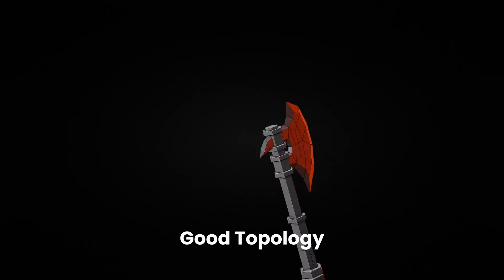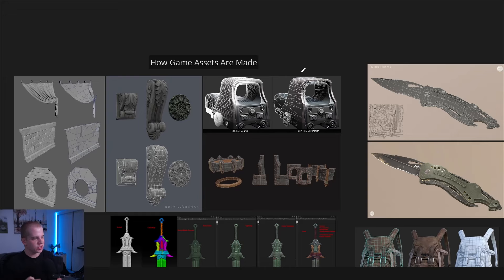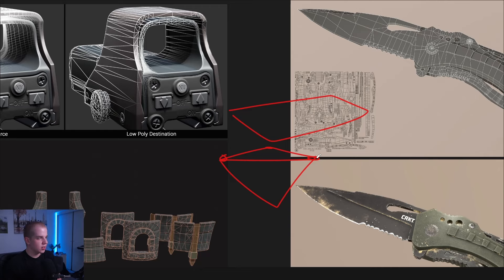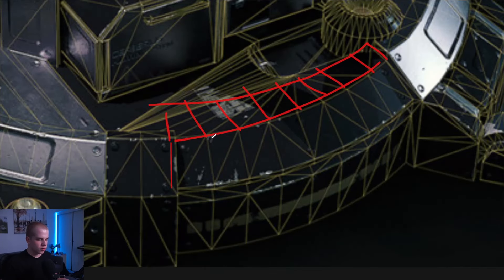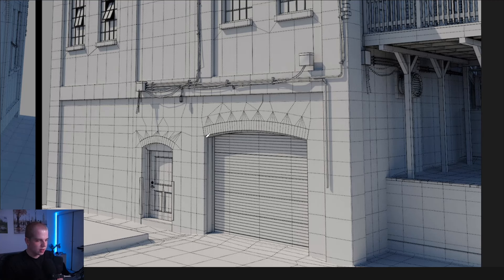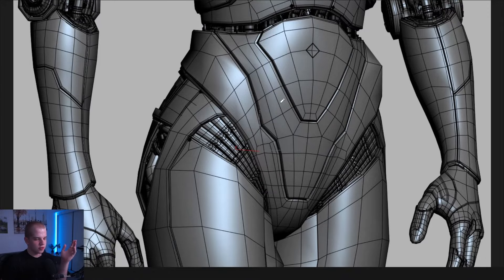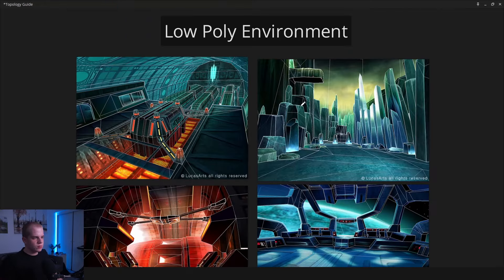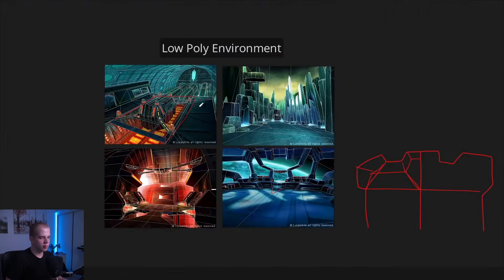Full Guide to GAME ASSET Topology in Blender!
In this video, I'll walk you through my simple guide to topology for games, you will learn tips and examples on how to improve your game assets and save time when modeling